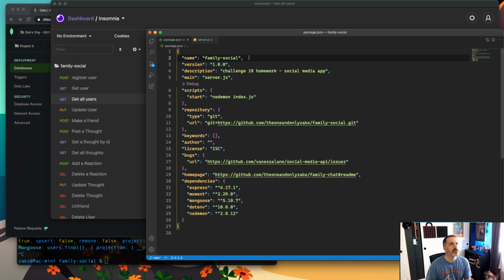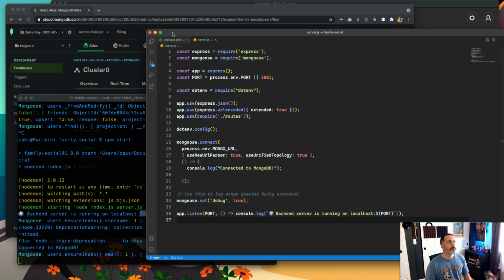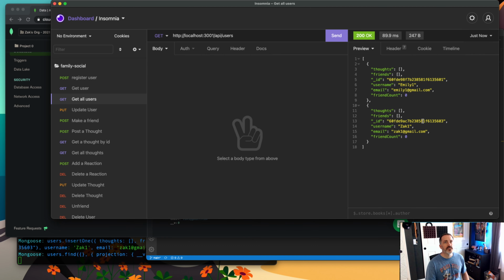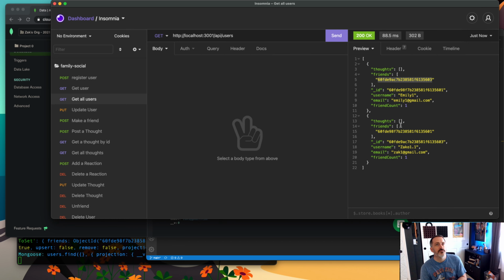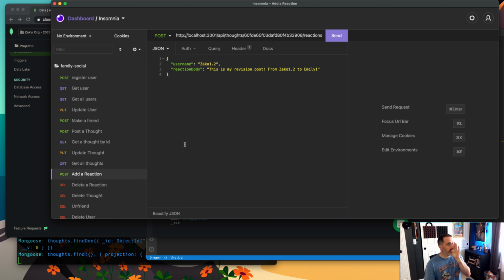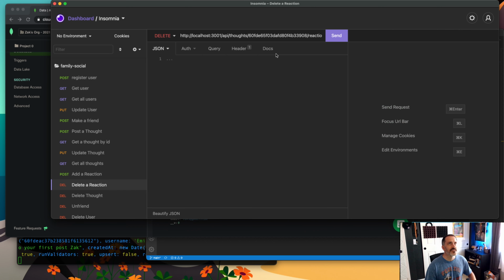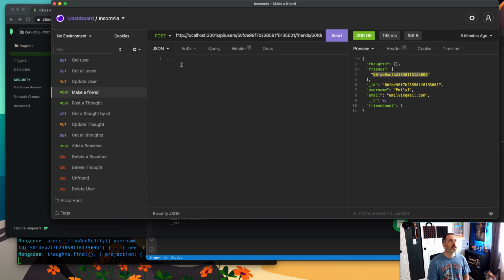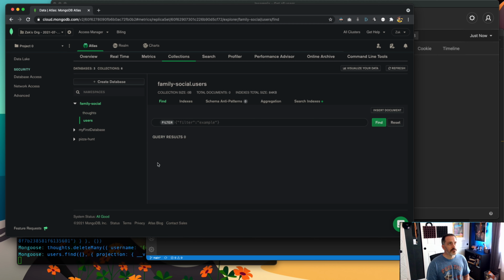NoSQL Tutorial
2021 Berkeley Bootcamp Mod 18 challenge